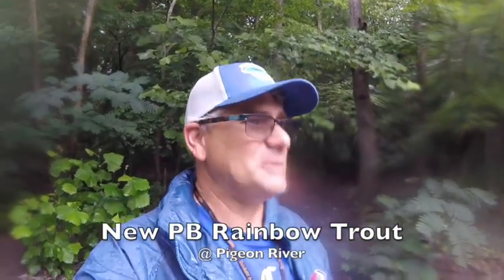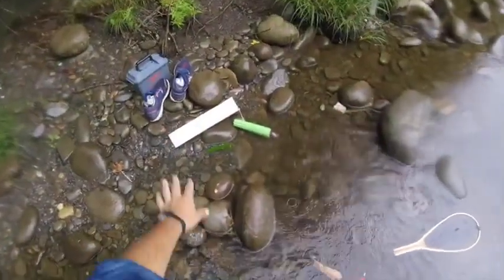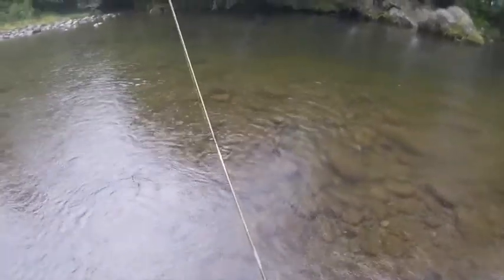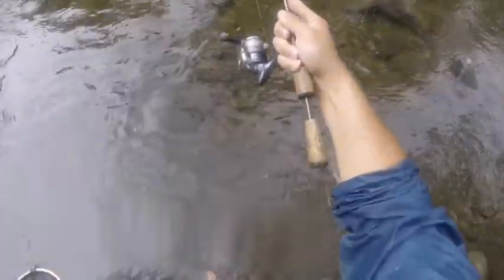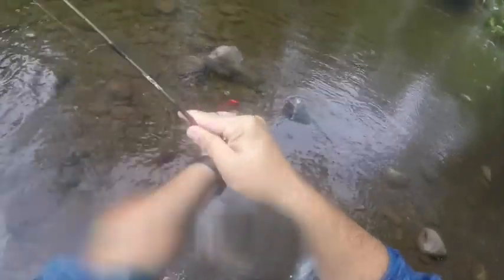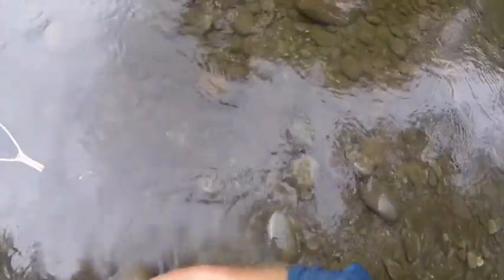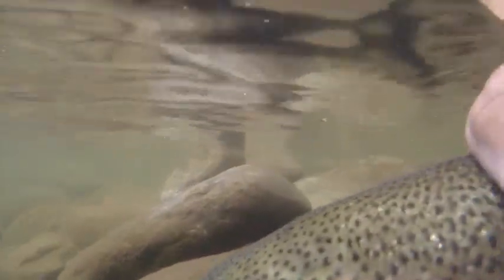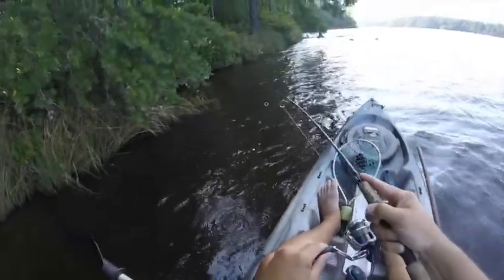New PB Rainbow Trout (July 19, 2021)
From July 19, 2021:  With the current closure on striped bass in the state of Maryland, the easiest way to avoid accidentally catching one is to not fish saltwater.  My family and I took that to a little bit of an extreme this week as we went and visited Gatlinburg, TN.  Since I had never caught a fish in Tennessee I, of course, brought a spinning rod with me for the trip.  After stopping by city hall to purchase my one day fishing license I hit a portion of the Pigeon River and had a bit of luck.  Check out how I did.

Tackle Log:  5'6" Vortex spinning rod from Gander Mountain paired with a Shimano 500 FD spooled with 8# monofilament with a green and black "panfish magnet"

Conditions Log:  overcast skies, with periods of rain, air temperatures in the 80's, water clarity very good.